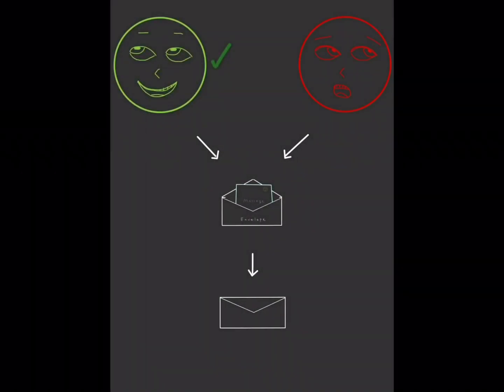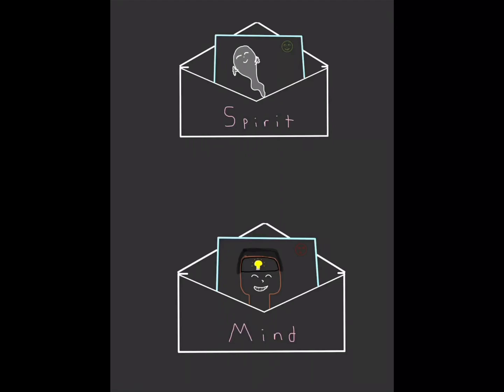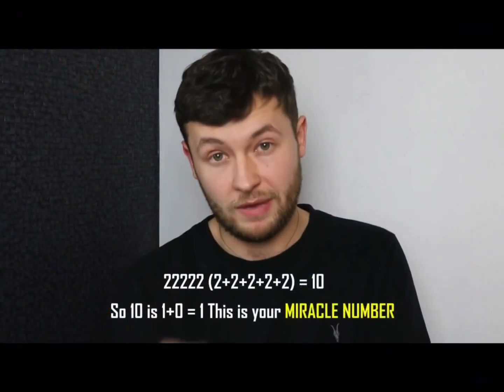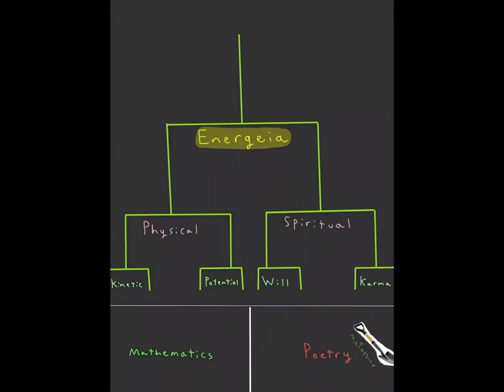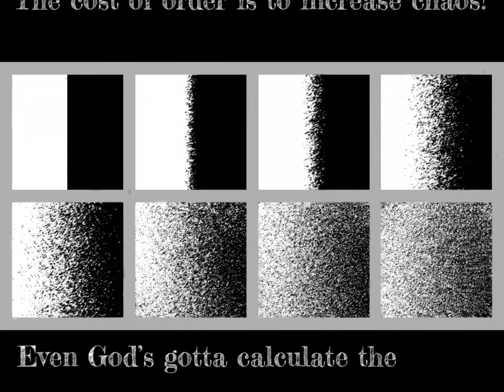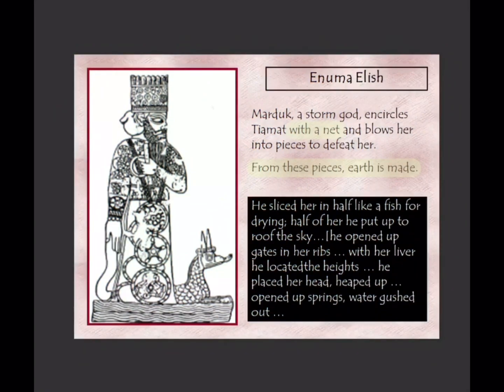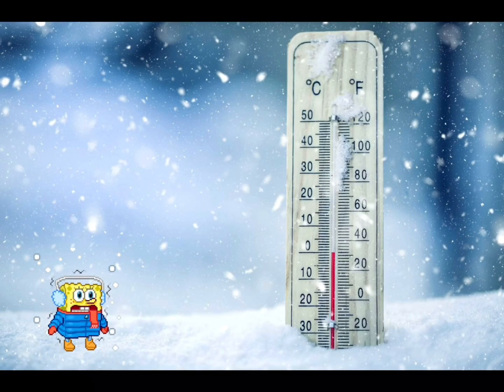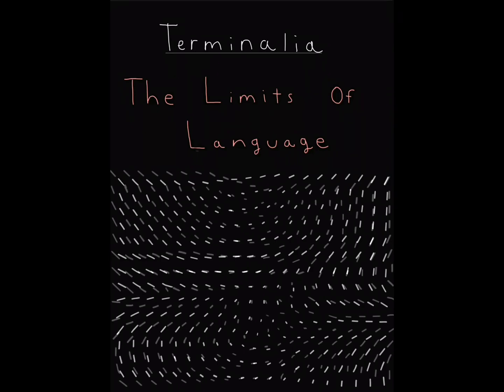The Limits Of Language (Part 1: Signs and Symbols)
What does "Energy" even mean?